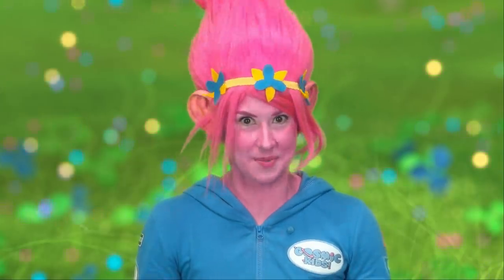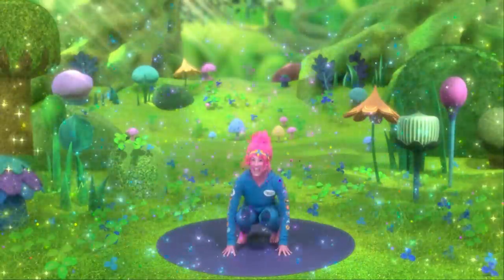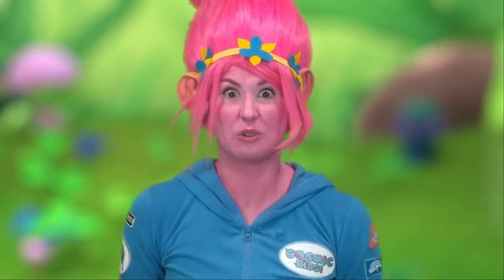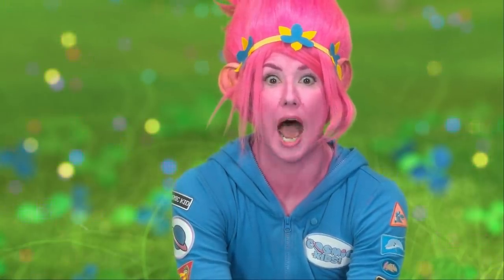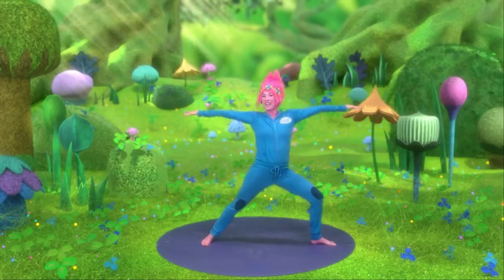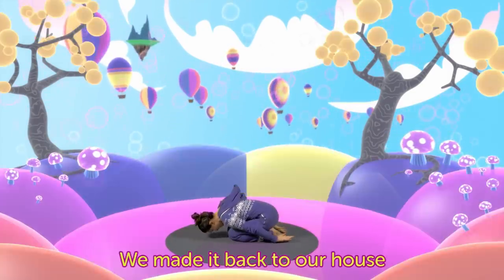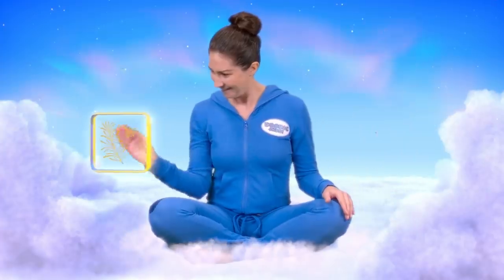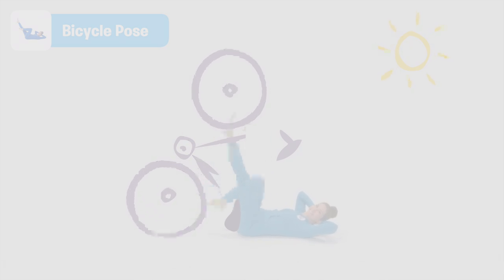Trolls and friends: Saturday Morning Yoga | Cosmic Kids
Jaime presents a medley of fun yoga and mindfulness videos for kids - and the whole family if they want to join in!

Today - to celebrate the release of the new Trolls Movie - Trolls World Tour. We bring you a shiny sparkly world of videos, kicking off with our yoga adventure homage to the original Trolls movie.

0:00 Trolls | A Cosmic Kids Yoga Adventure!
A yoga adventure inspired by the movie, Trolls. Join Jaime on an adventure in yoga poses - as we help the Trolls bring happiness to the world!

32:58 Cosmic Kids Yoga Disco | Hot Air Balloonin'
Cosmic Kids Yoga Disco! Helping kids have fun and be active to music.
Do ‘Hot Air Balloon’ (a breathing exercise) and lots of other fun moves - all to a funky electro beat.

35:55 Thought Bubbles | Cosmic Kids Zen Den - Mindfulness for kids
Jaime explains how thoughts work. They're a bit like bubbles - they come and go! POP! Have fun understanding how your thinking works - and learn that every thought just passes by, like a bubble.

42:39 SUPER YOGA! - Dinosaur Disco
A 5 minute fast-paced yoga-based workout for kids. Get the wiggles out and build your knowledge of all the kids yoga poses - for home, the classroom and parties!
Copy the kids yoga poses with Jaime and score points!

47:36 Bicycle Pose | Yoga Pose Universe
Join Jaime as we try Bicycle Pose!
Bicycle pose is great fun - and it strengthens your legs, your core and your sides (known as your Obliques!)

49:32 Peace Out Guided Relaxation for Kids | Bye Bye Boat
A calming guided relaxation for kids all about letting go.
Peace Out is a series of guided relaxations and sleep stories for kids, written and voiced by Jaime from Cosmic Kids.
In this one, we find the Bye Bye Boat, and it takes all of our worries, fears and anger away from us. :-)